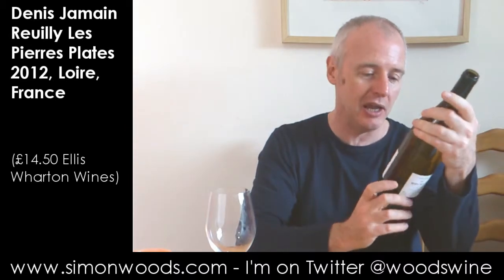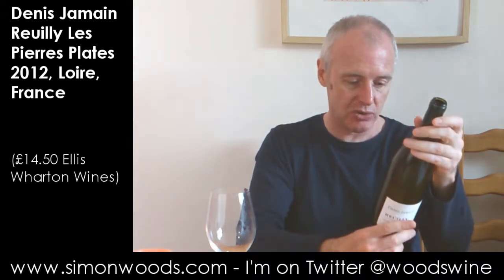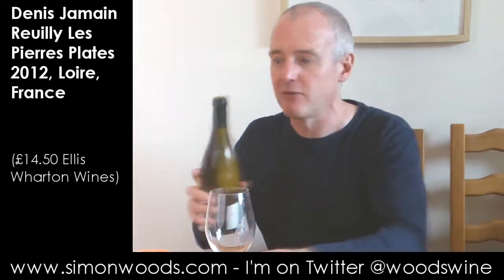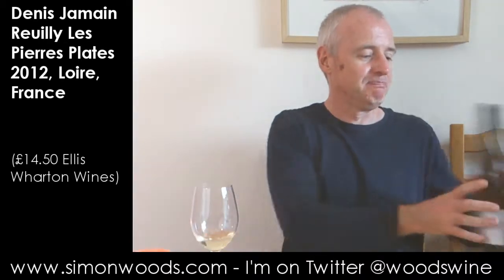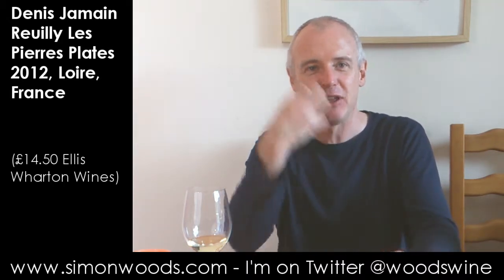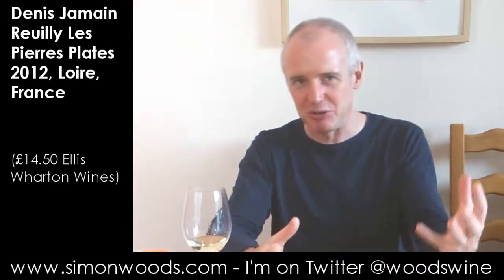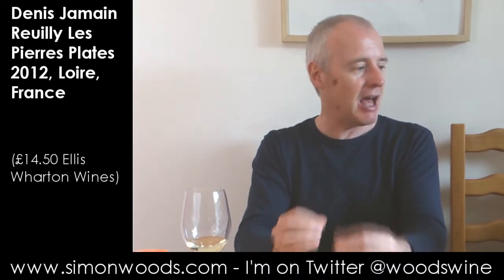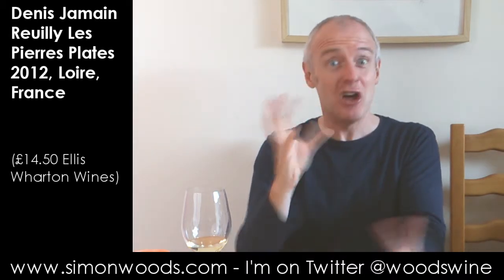Wine Tasting with Simon Woods: Denis Jamain Reuilly Les Pierres Plates 2012, Loire, France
Reuilly isn't the first port of call for Sauvignon Blanc fans in France's Loire Valley, but Simon Woods is impressed with this sappy youngster

Denis Jamain Reuilly Les Pierres Plates 2012, Loire, France (£14.50 Ellis Wharton Wines)